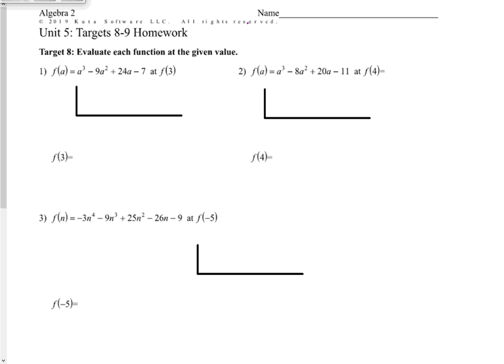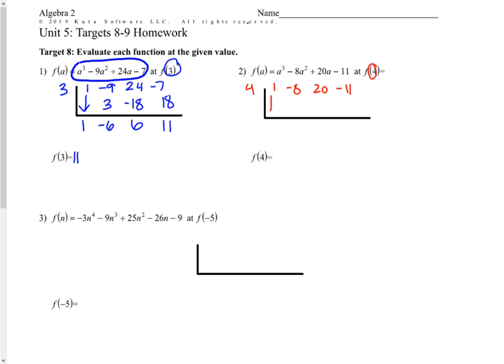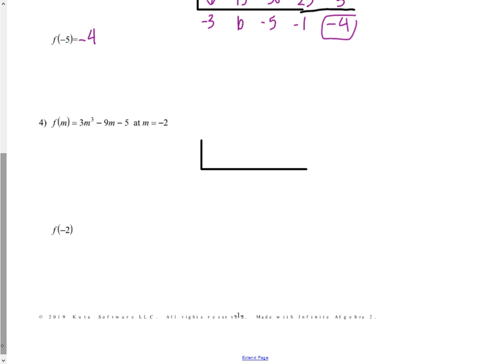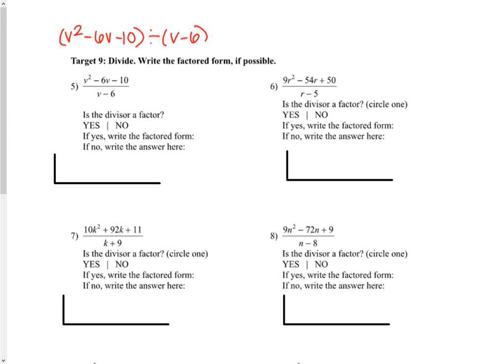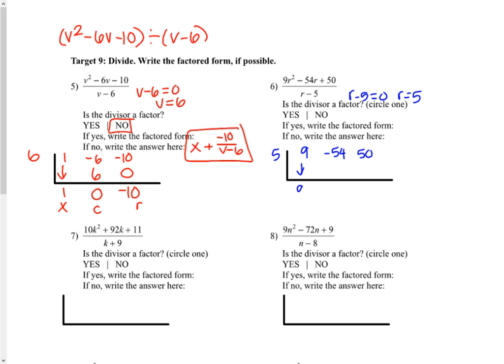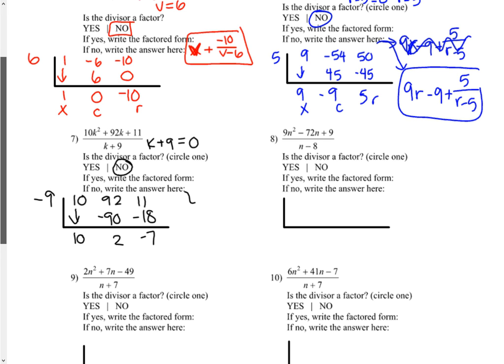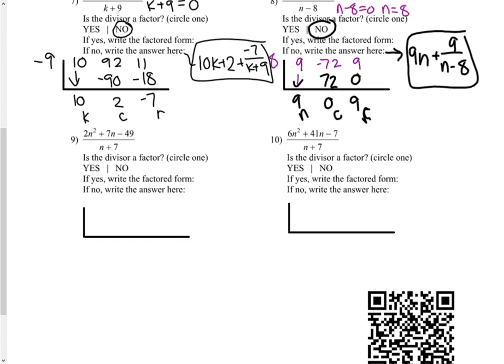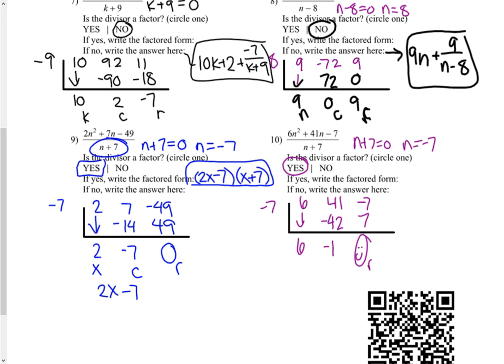Unit 5 Homework: Targets 8-9